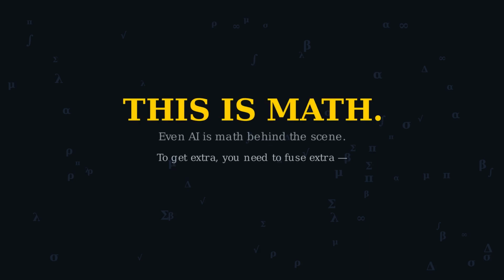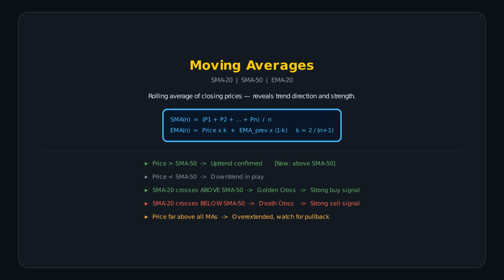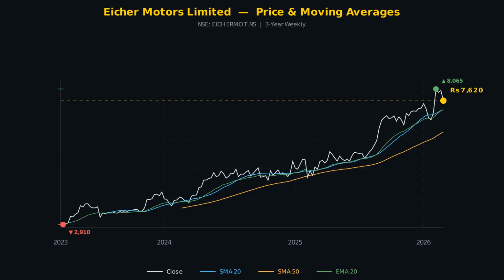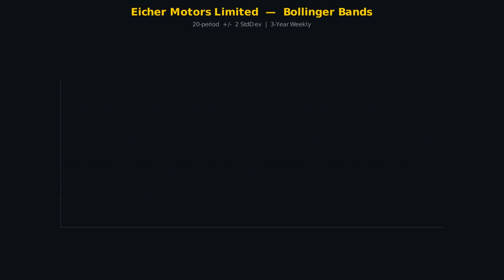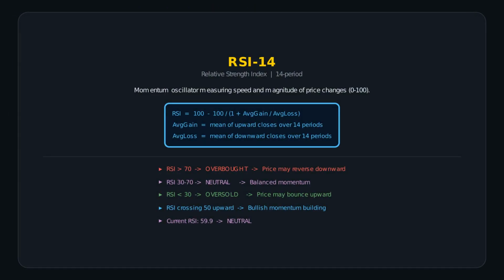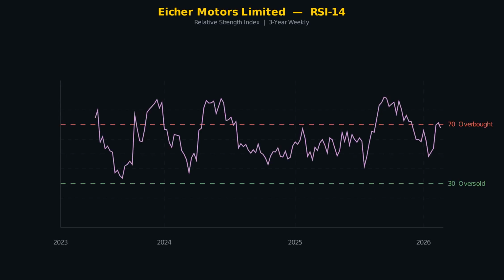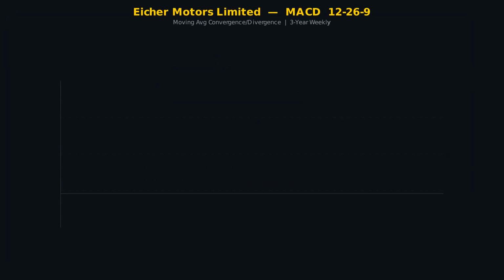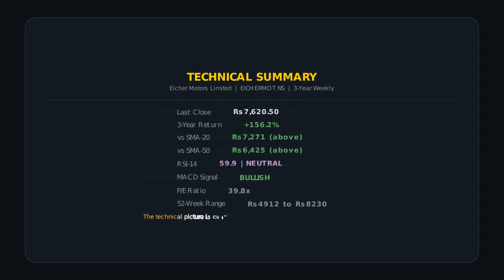Eicher – Technical Analysis (RSI · MACD · Bollinger Bands · 3Y Weekly)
📊 Eicher Motors Limited (EICHERMOT.NS) — Technical Analysis | 3-Year Weekly Chart | NSE

Eicher Motors Limited, an automobile company, engages in the manufacture and sale of motorcycles and commercial vehicles in India and internationally. The company designs, develops, manufactures, assembles, and sells two-wheelers, as well as related parts and accessories; motorcycle accessories; protective and performance gears, and riding apparel products for men and women; and lifestyle apparel products and accessories. It also owns the Royal Enfield motorcycle brand that offers Classic 350, Bullet 350, Meteor 350, Hunter 350, Himalayan 450, Scram 440 ADV Crossover, Interceptor 650, Bear 650, Guerrilla 450 modern roadster, Continental GT 650, Super Meteor 650, and Shotgun 650 models.

📌 WHAT THIS VIDEO COVERS
Deep-dive technical analysis of Eicher Motors Limited using 3 years of weekly NSE price data.

🏢 STOCK SNAPSHOT — EICHERMOT.NS
Sector      : Consumer Cyclical  ·  Auto Manufacturers
Market Cap  : ₹2.09T
Price       : ₹7,620.50
P/E Ratio   : 39.8x   EPS         : ₹191.27
52W High    : ₹8,230   52W Low     : ₹4,912